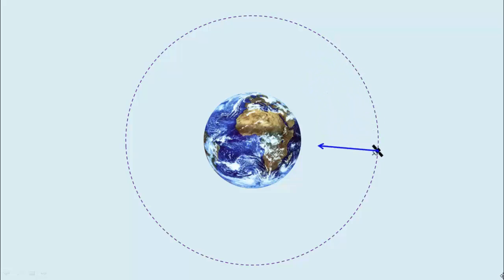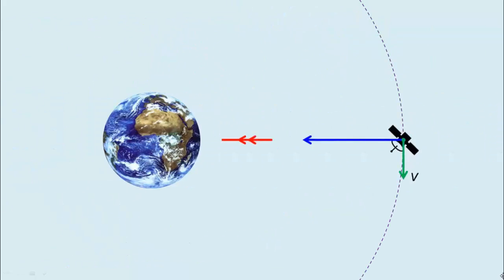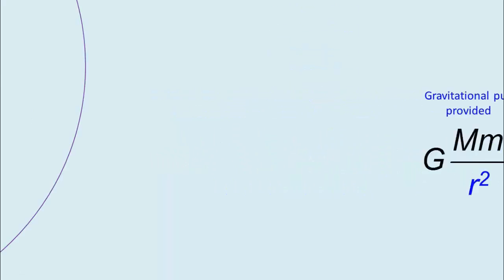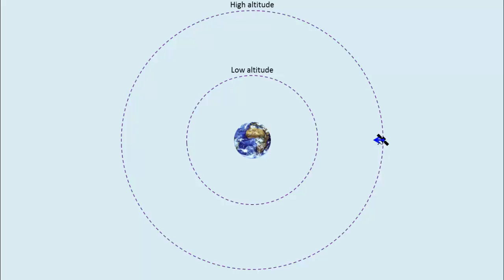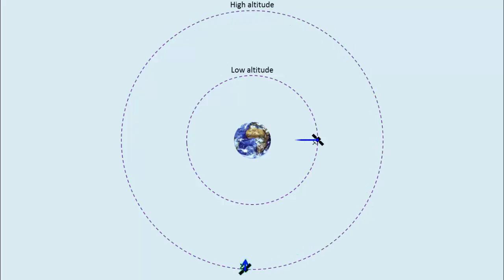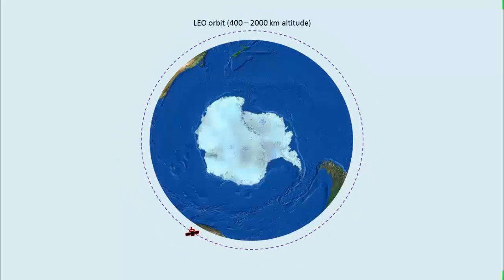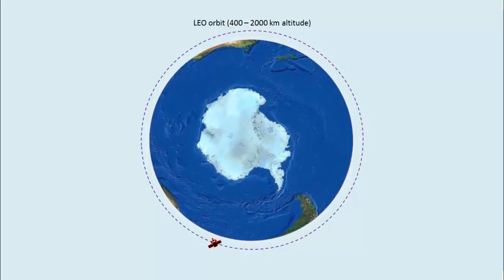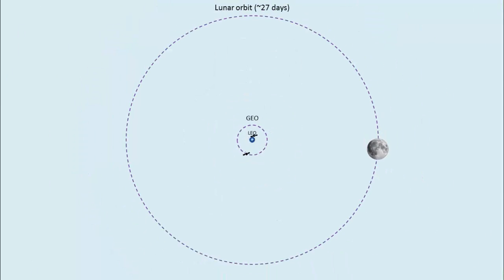Why must geostationary satellites be parked at altitude of 36000 km?